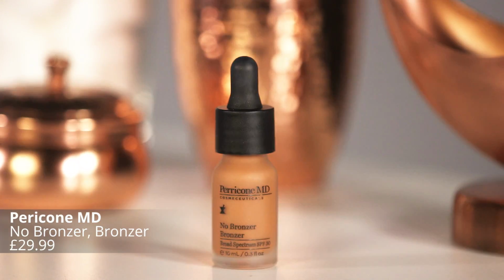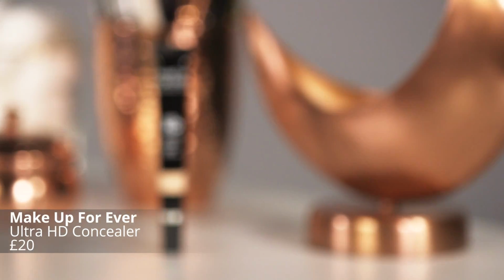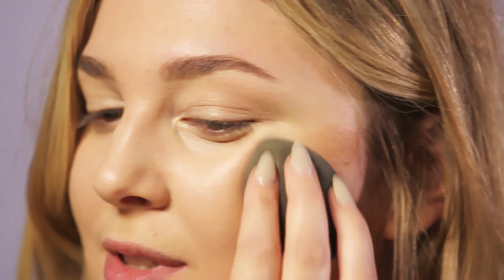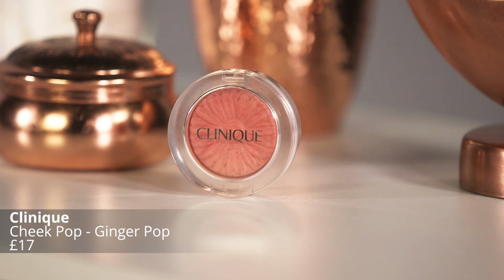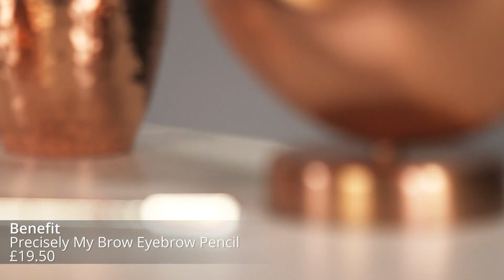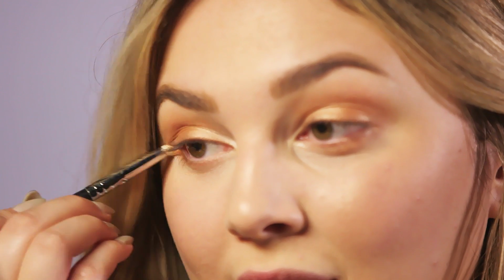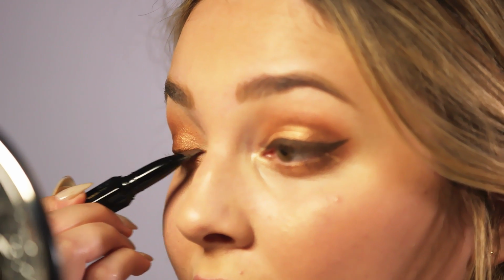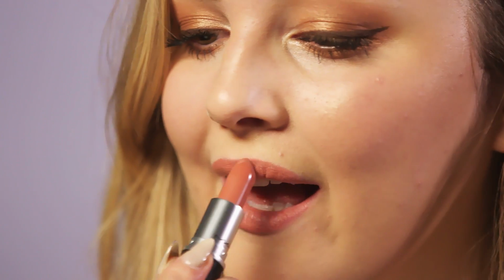Autumn Bronze Glow Makeup Look - I Covet Thee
Alix from I covet thee shows us her favourite Autumn makeup look and how to get a transitional summer to autumn glow!

Products featured:

Perricone MD No Bronzer Bronzer ($30.00)